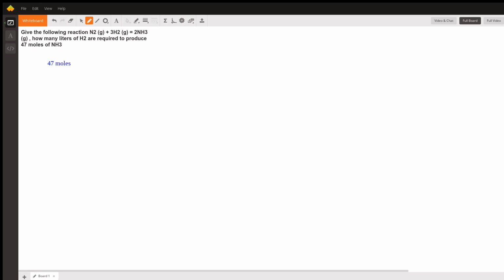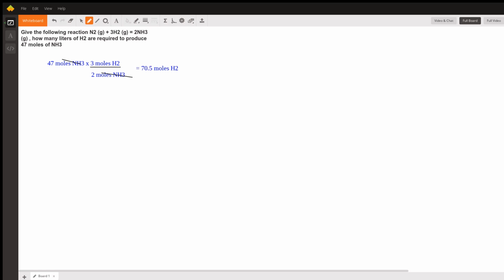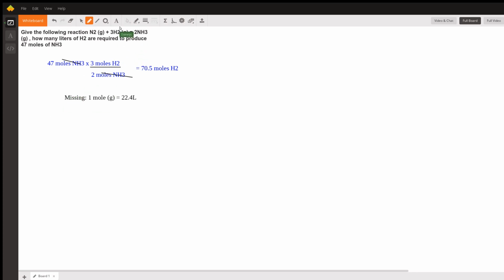N2 (g) + 3H2 (g) = 2NH3 (g). How many liters of H2 are required to produced 47 moles of NH3?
Question: Give the following reaction N2 (g) + 3H2 (g) = 2NH3 (g) , how many liters of H2 are required to produce 47 moles of NH3

Answered By:

Dainelys H.
Experienced General and Organic Chemistry Tutor